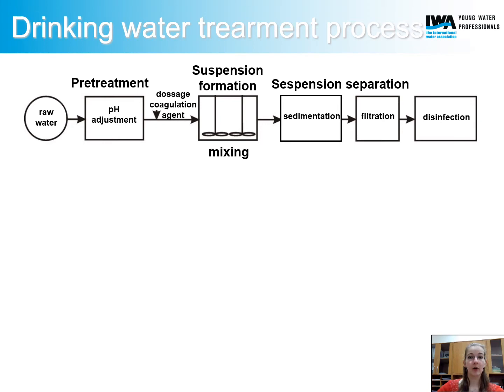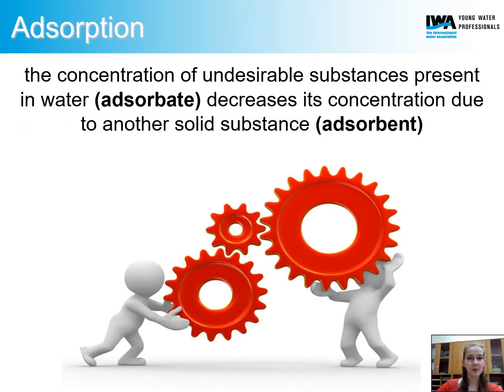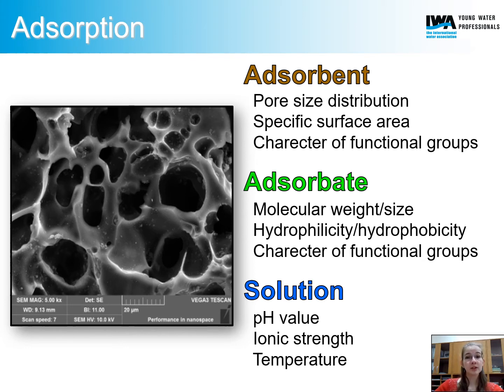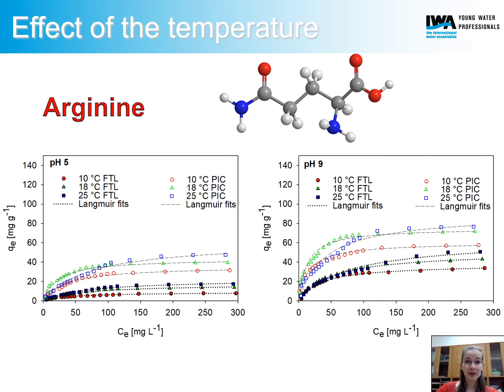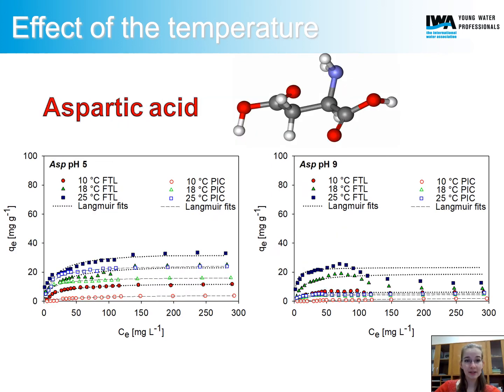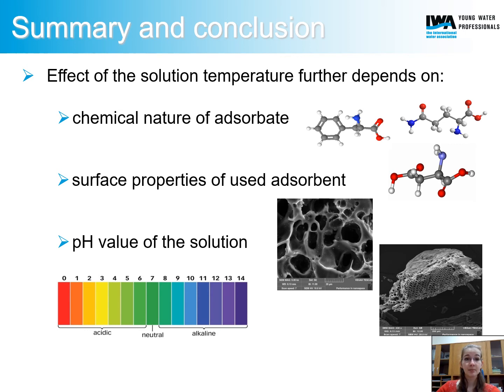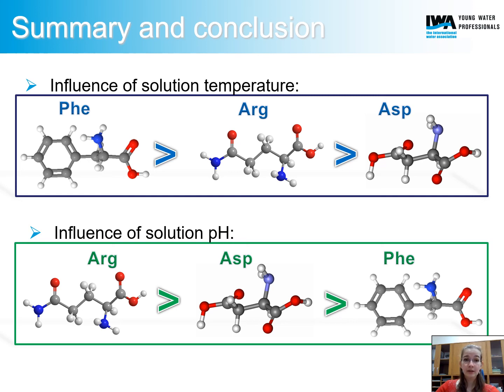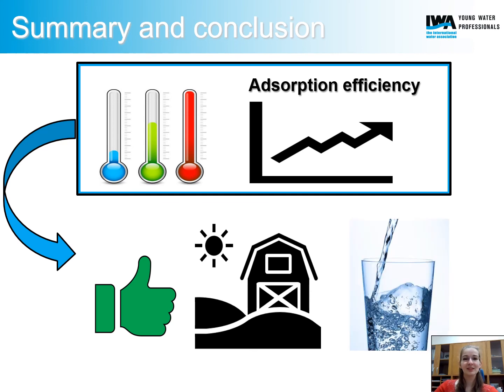Prezentace Kateřiny Fialové na 12th Eastern European Young Water Professionals Conference (2021)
Katka vyhrála Cenu za nejlepší prezentaci :) Gratulujeme!